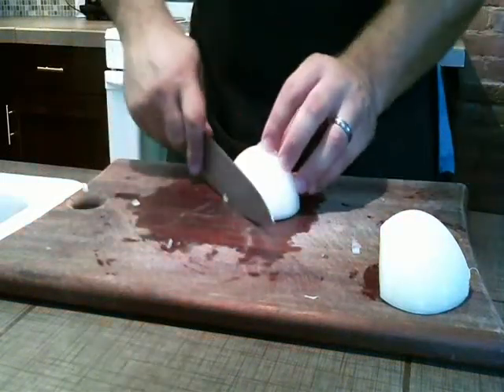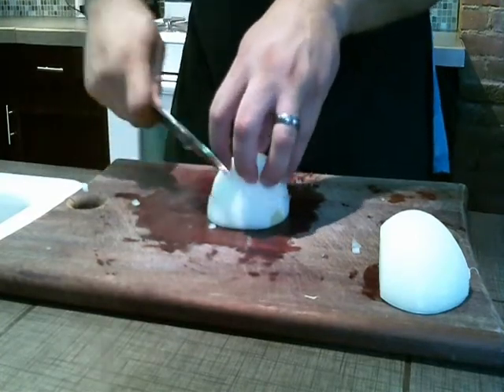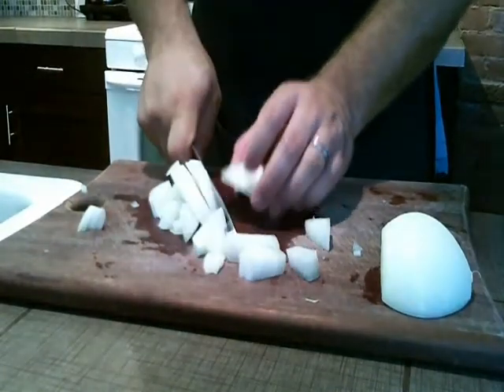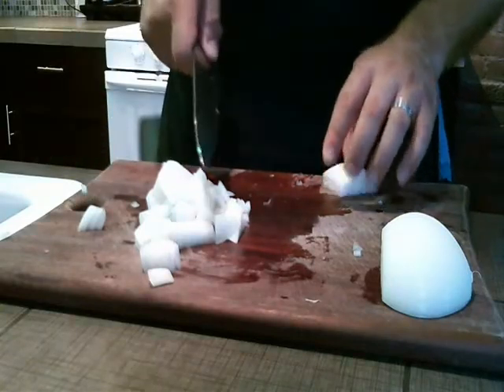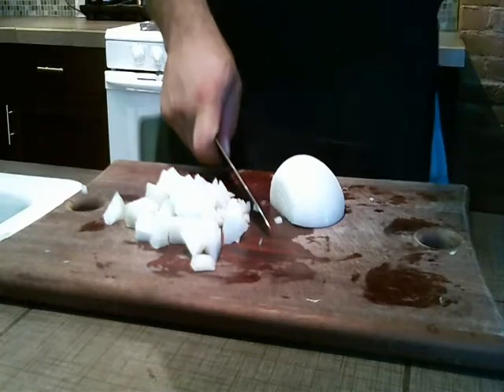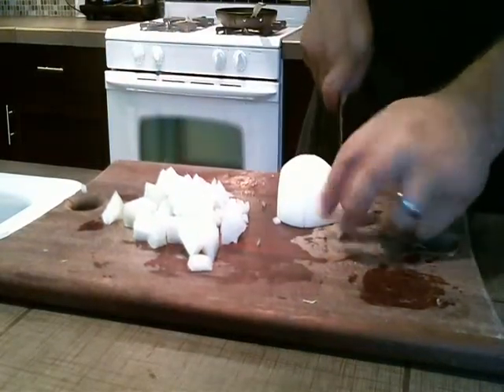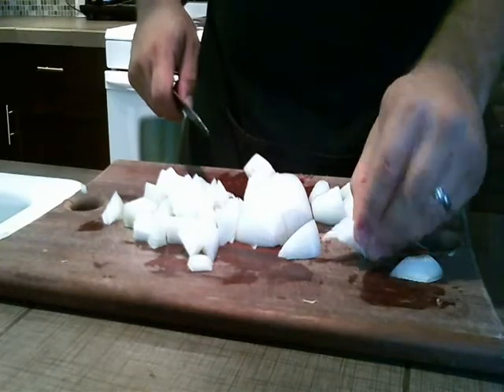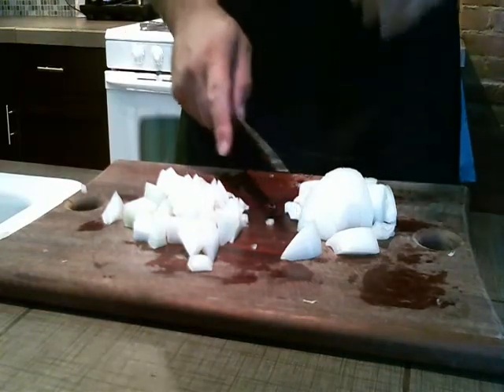Large Dice and Chopping onions!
How to large dice and chop onions! Your onion repitoire is complete!!